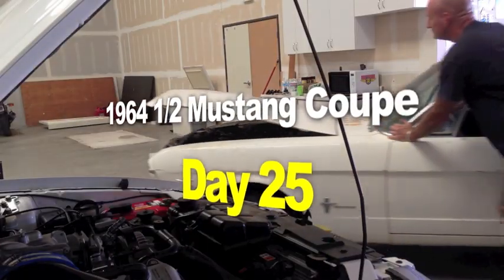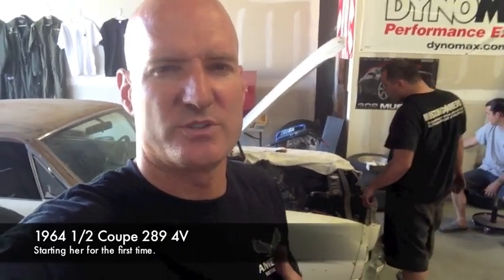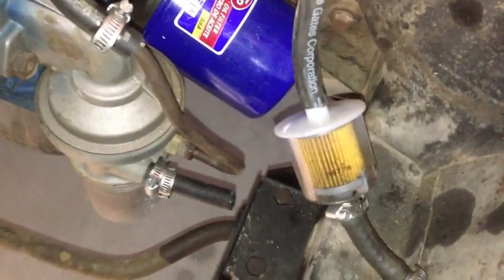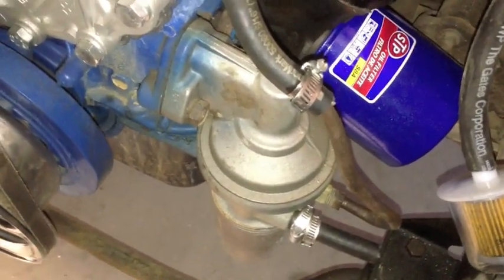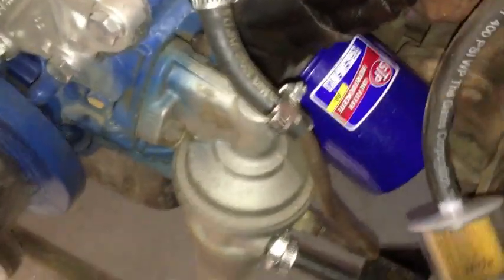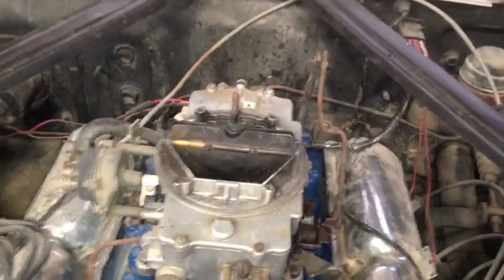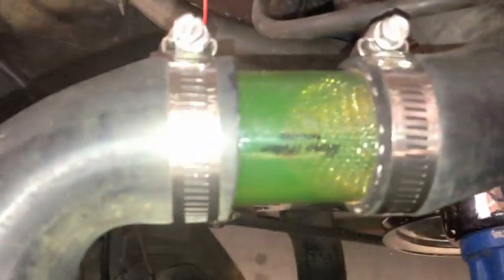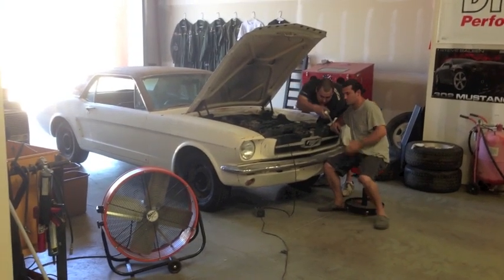Fuel to the pump almost 1964 Mustang Coupe 289 D Code Day 25